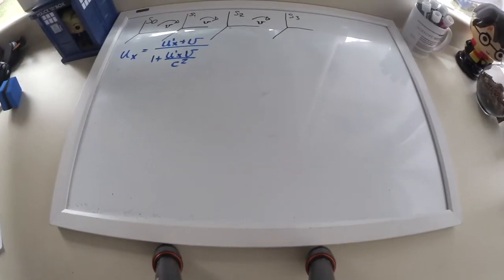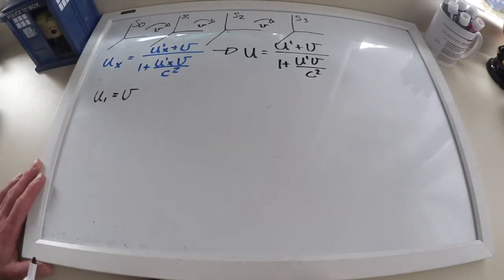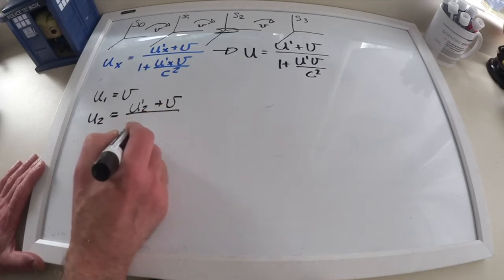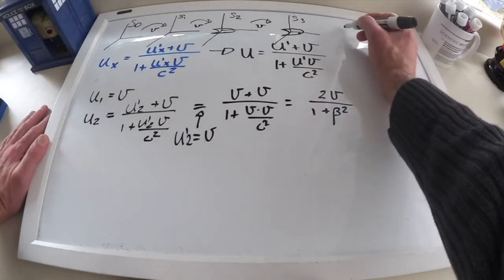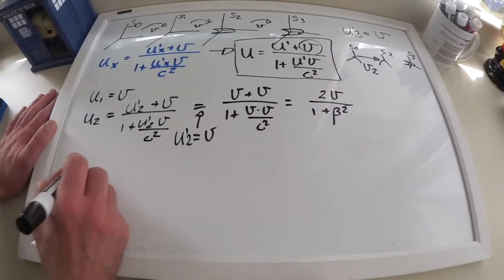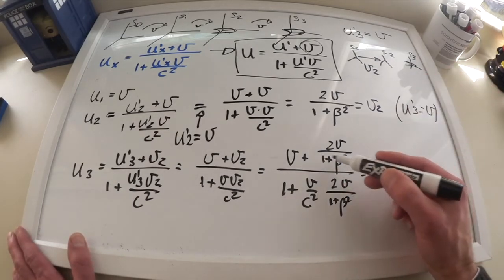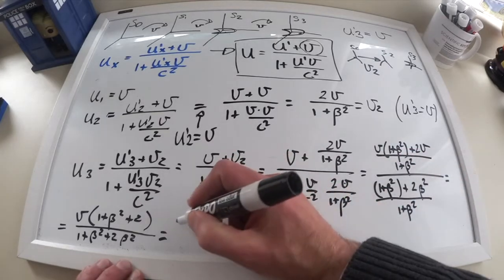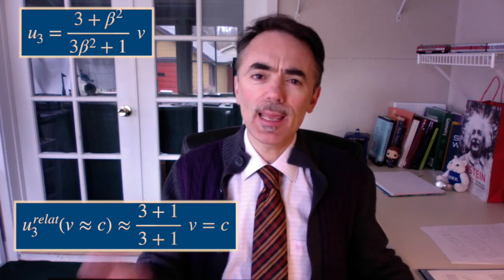INTRODUCTION TO SPECIAL RELATIVITY. Lesson 21: Addition of velocities (ii).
Addition of velocities: We show an example of concatenated additions of velocities.